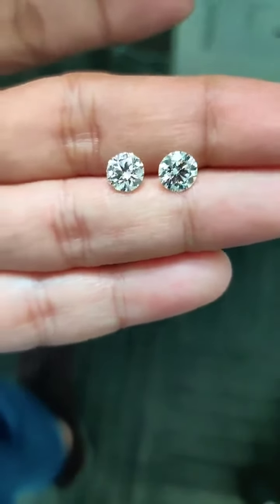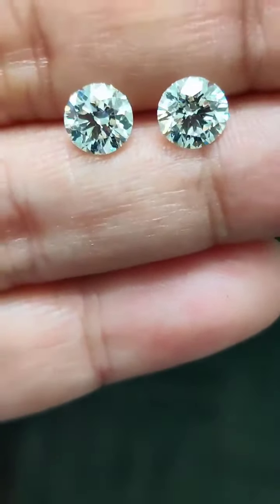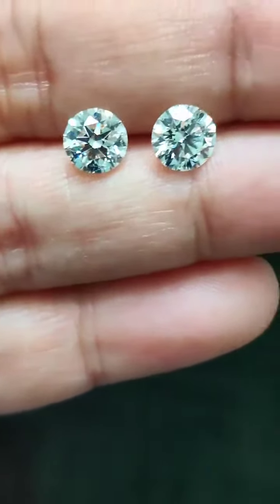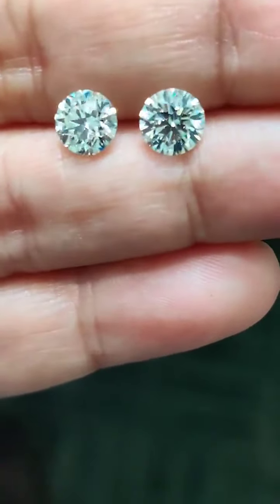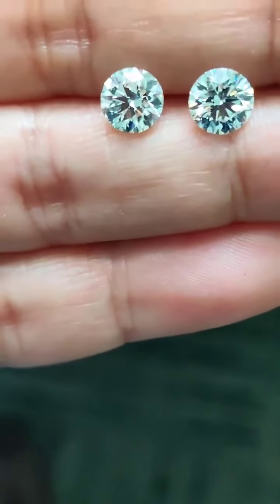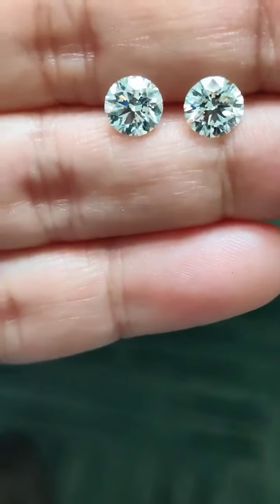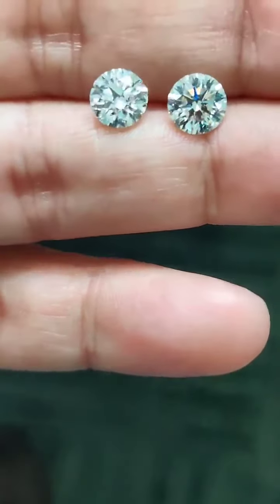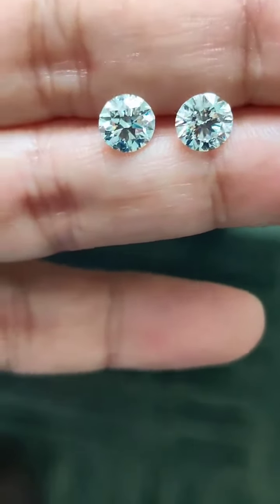Round Cut 16.06 Ct Moissanite Diamond 100% Genuine Loose Diamond